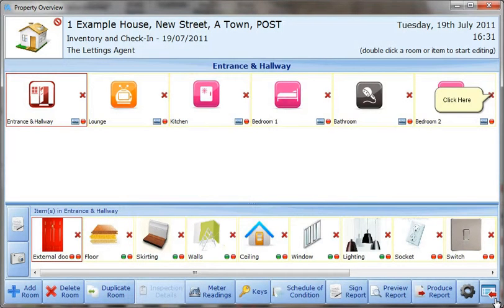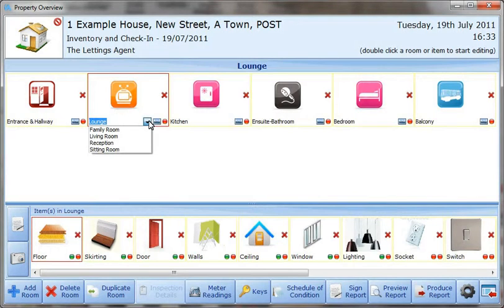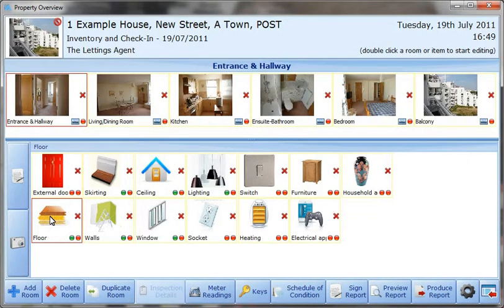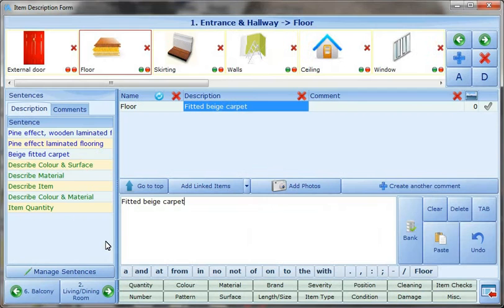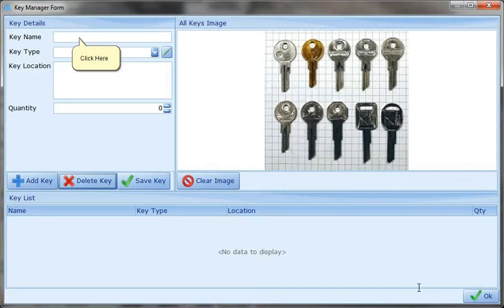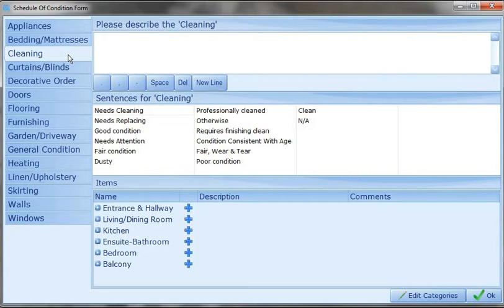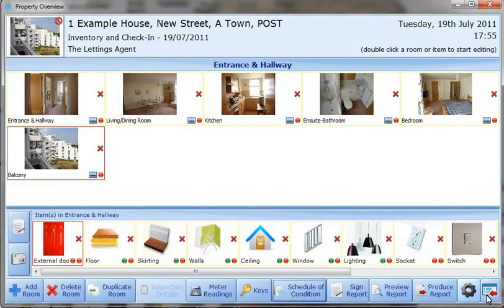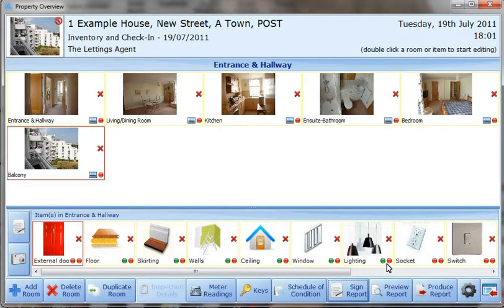Signing a Report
How to sign a report in iAssist